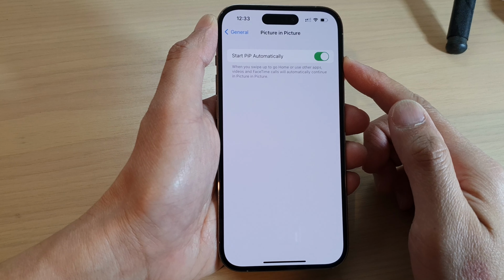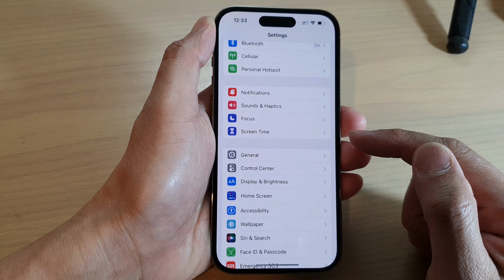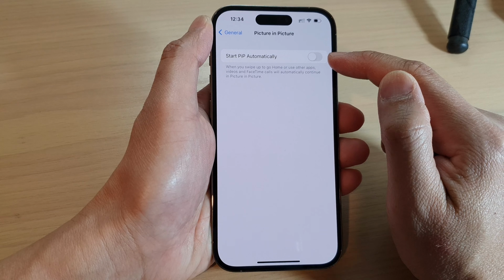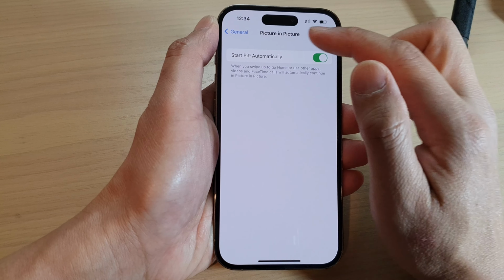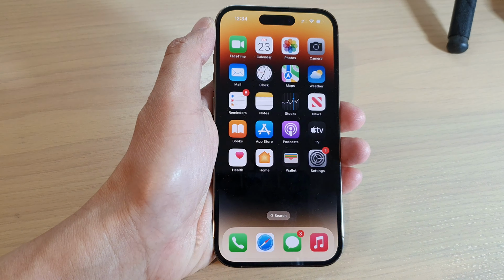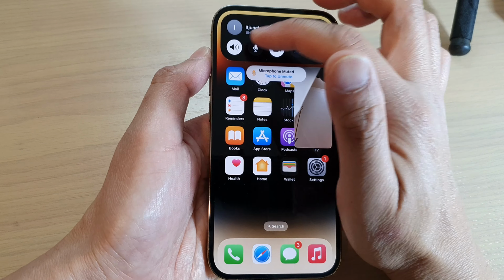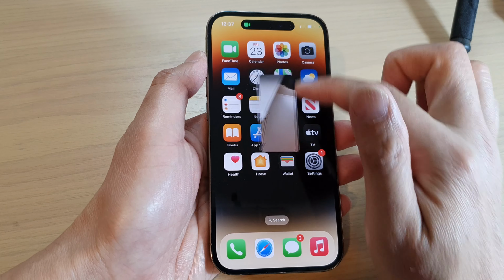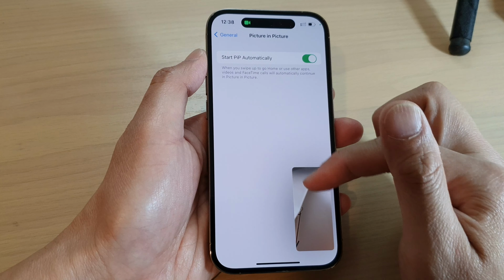iPhone 14's/14 Pro Max: How to Turn On/Off Start Picture-In-Picture Automatically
Learn how you can turn on or off start picture-in-picture automatically on the iPhone 14/14 Pro/14 Pro Max/Plus.